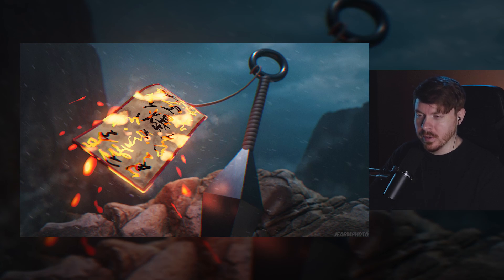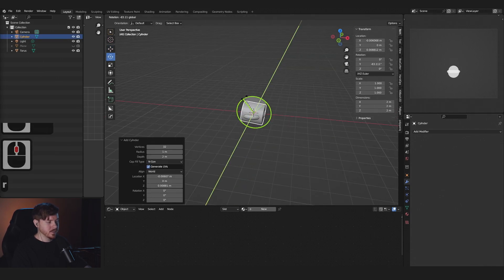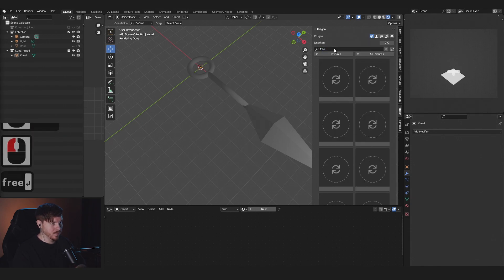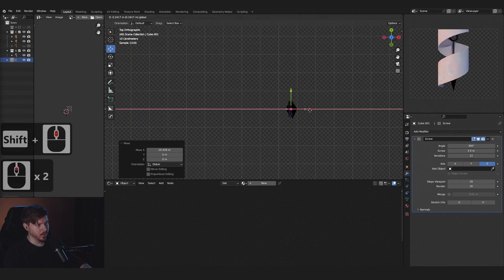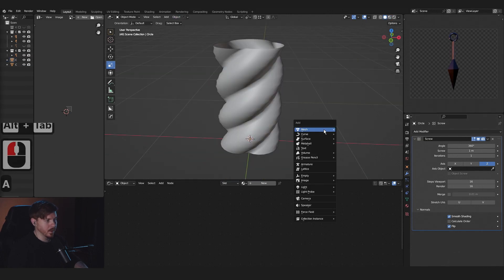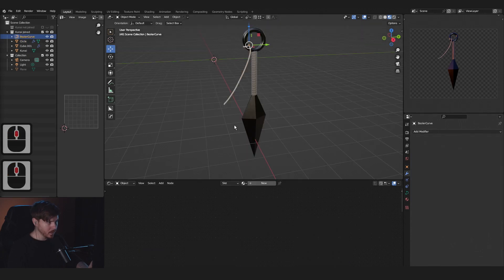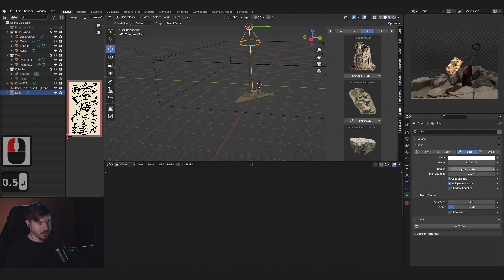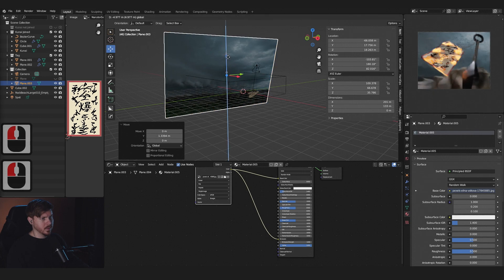Realistic Naruto Kunai in Blender 3D Tutorial. How to Model, UV Mapping, HDRI, Lighting and More.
Free and Fun Blender 3D Tutorial

Your support makes a world of difference.
Your generosity helps me continue the work we're passionate about.

Downloads -

Blender Start File -
(Save on your pc then save as default)

more content with some mini tutorials and tips.

Commission work always available.

0:00 Blender 3D Layout
0:44 Poliigon Free
1:38 How to Model a Kunai
4:21 Texture and HDRI
6:03 Kunai Handle
7:38 String Model
9:55 String Texture
10:15 Tag Model
10:49 Tag Texture
13:17 Building Composition
15:44 Depth of Field
16:17 More Composition
16:50 Sparks
17:25 The Render